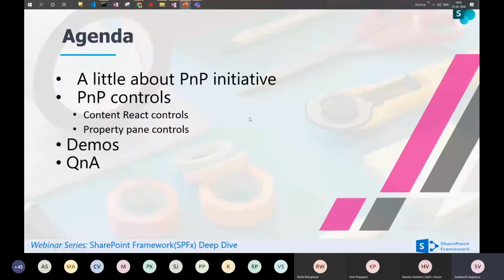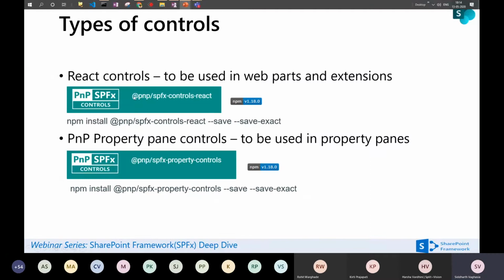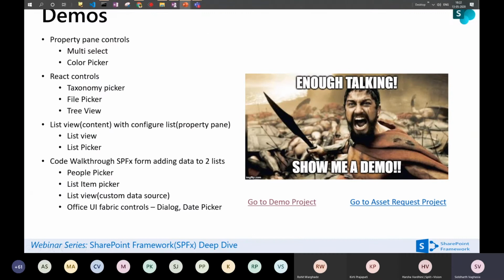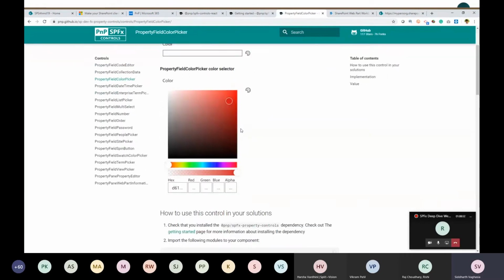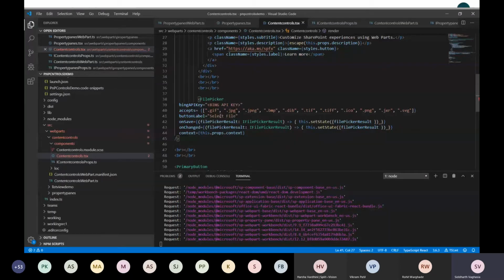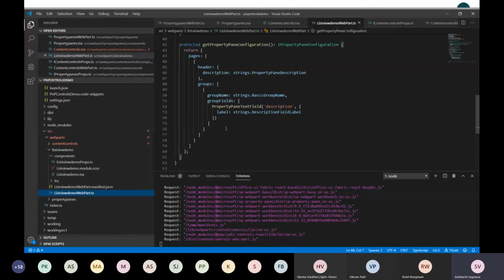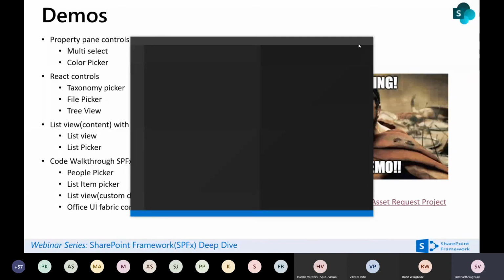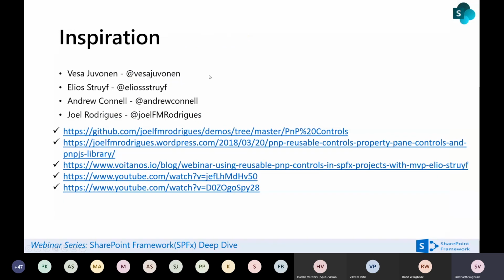PnP Reusable Controls for Sharepoint Framework(SPFx) solutions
Create Beautiful Web Part in Minutes Using PnP Reusable Controls,
Working with SPFX PnP Reusable Controls People Picker | Use PnP Controls in SPFX Webpart